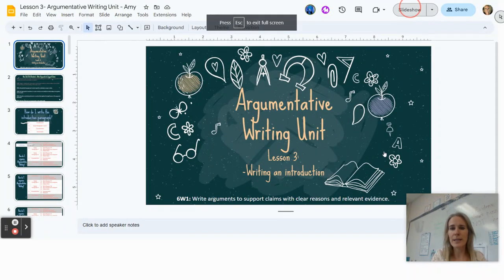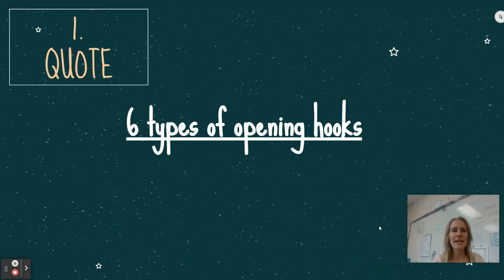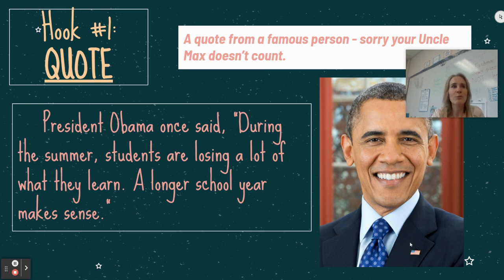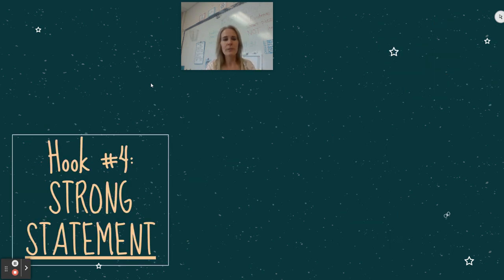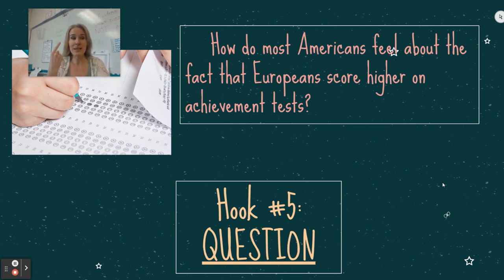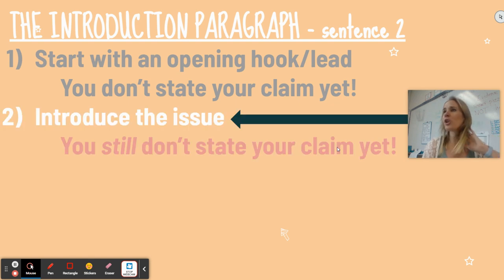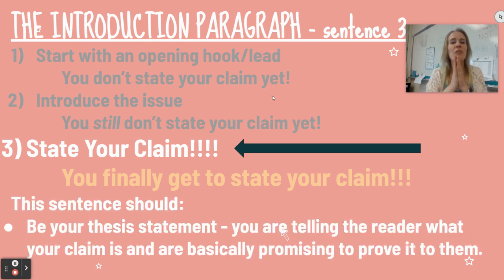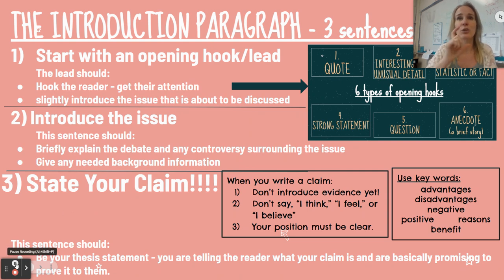Introduction Paragraph - Argumentative Writing